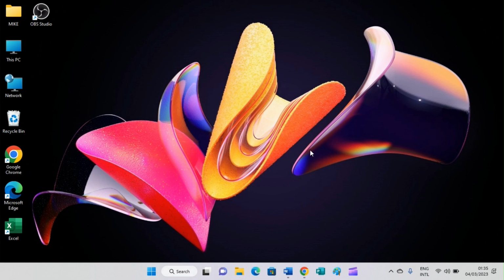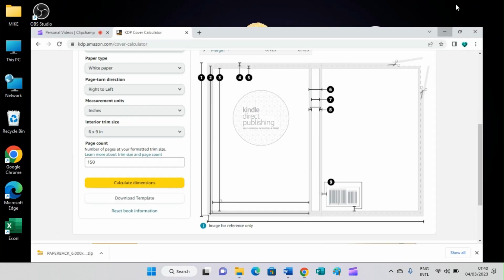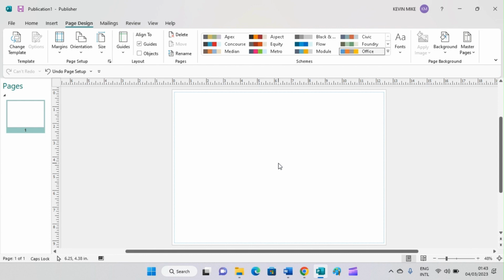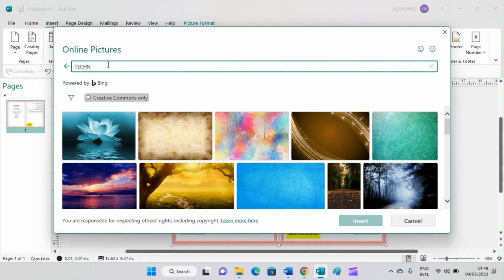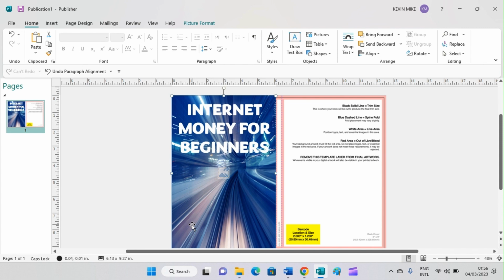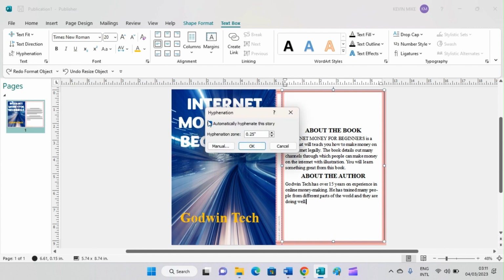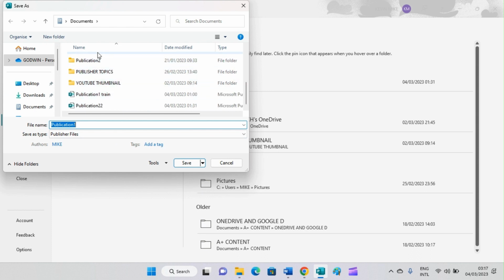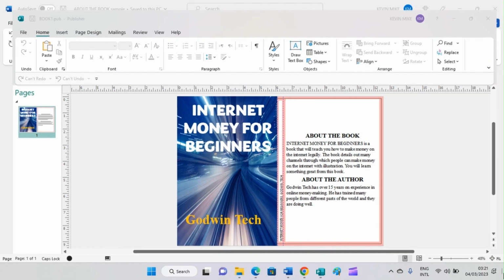How to Create Book Cover for KDP (Paper): Design Paperback Cover for Kindle Direct Publishing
Learn how to create book cover for KDP paperback from this video tutorial. You will learn how to create full cover which includes both the front and back cover. This guide will walk you through in steps and it covers how to set up the page design, choosing width and height, page count, trim, setting margin and spine, bleed, and some other parameters. This guide on how to create book cover for KDP (Amazon Kindle Direct Publishing) also covers how to choose background image, insert text on design, and the best way to save the book cover after the design.

If you want to learn how to design book cover for eBooks, watch this my video